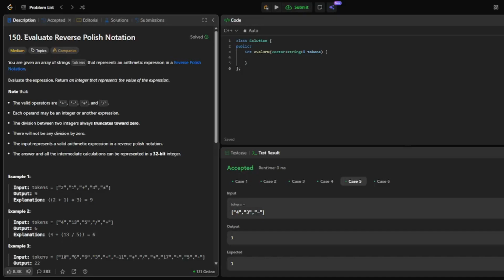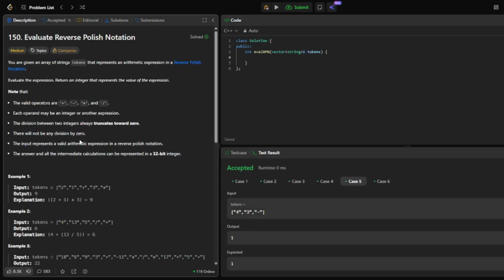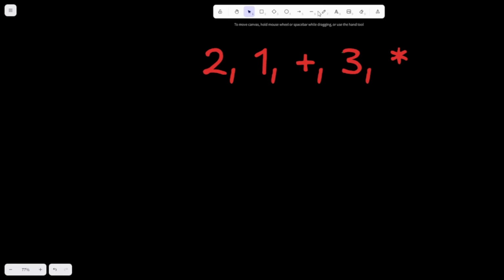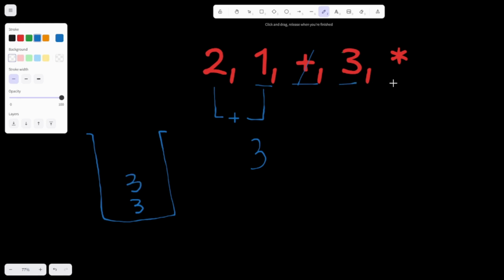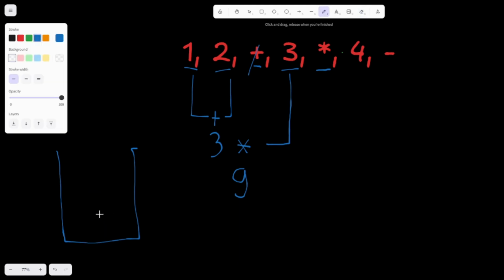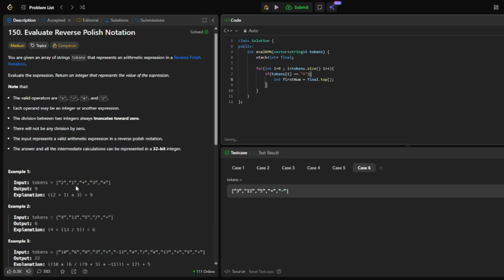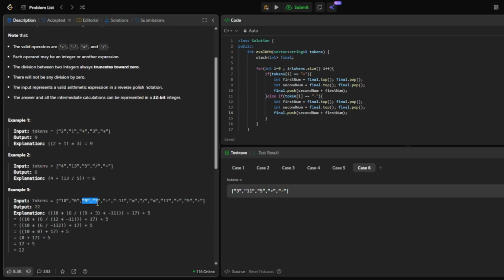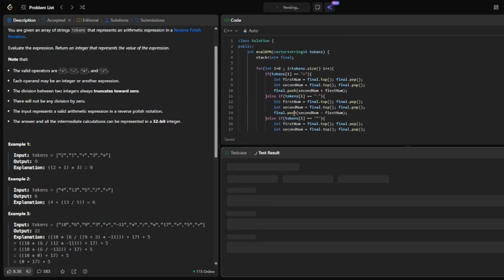150 | Leetcode - Evaluate Reverse Polish Notation - Stack - C++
Time complexity:
   O(n)
   O(n)
 Space complexity:
   O(n)
   O(n)